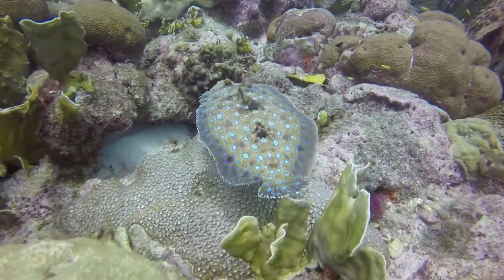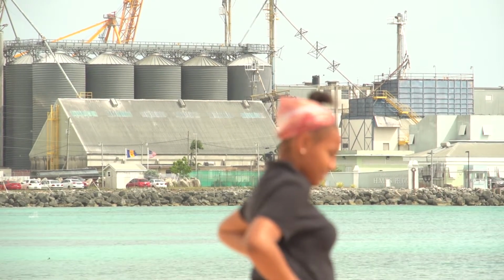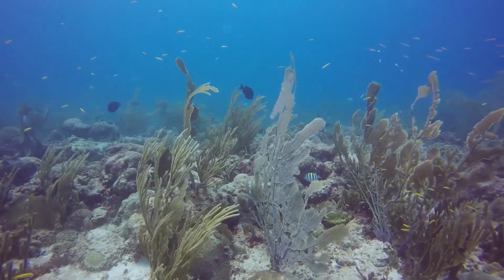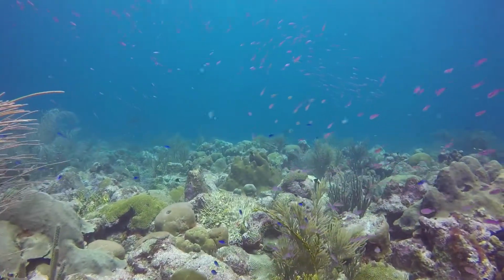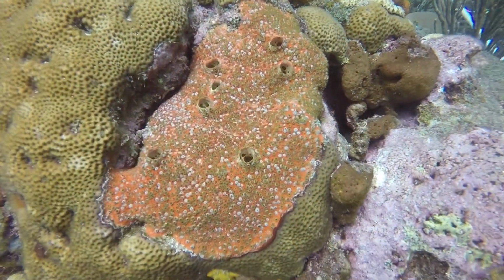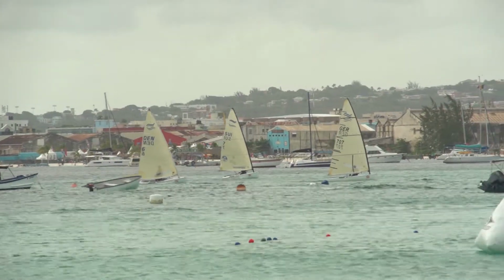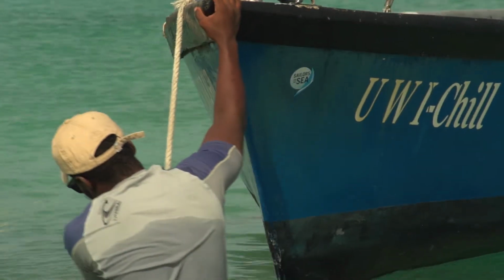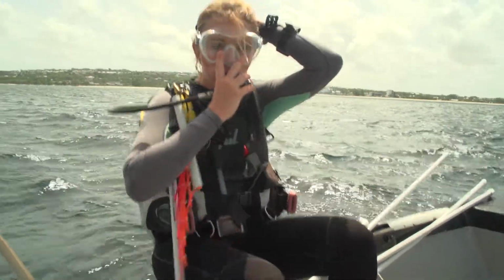Youth Action on the SDGs in the Caribbean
Highlighting one of the seven videos featured in the 2017 Short Film Series “Youth Action on the SDGs in the Caribbean” showcasing research and service learning projects of students from all 4 UWI Campuses. This video presents: 'The Reef' by Holly Trew of UWI Cave Hill.